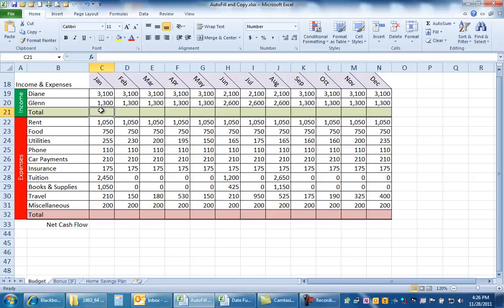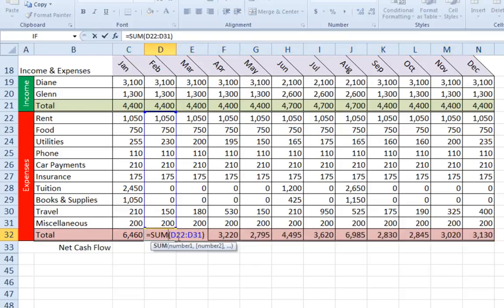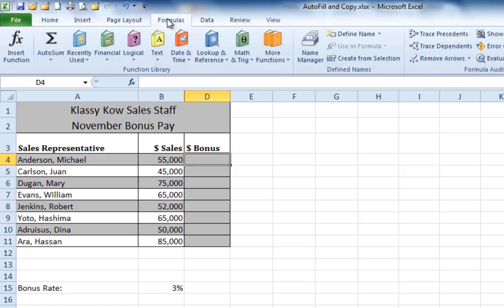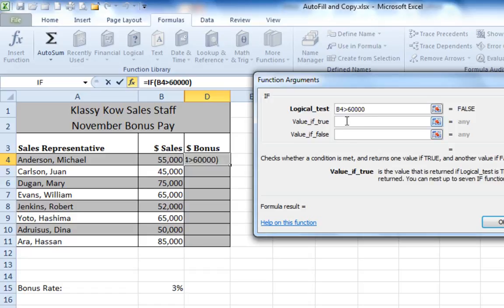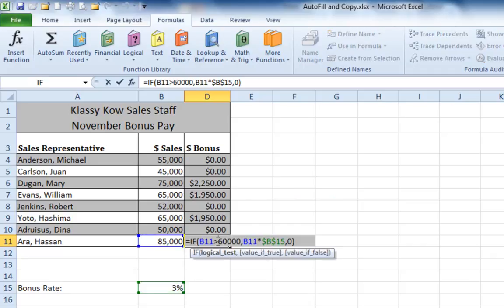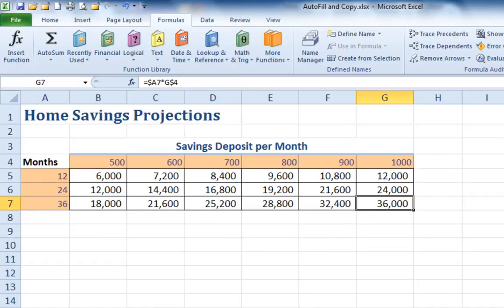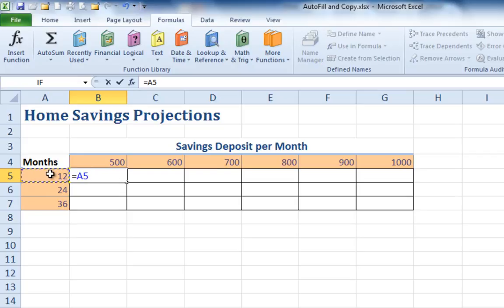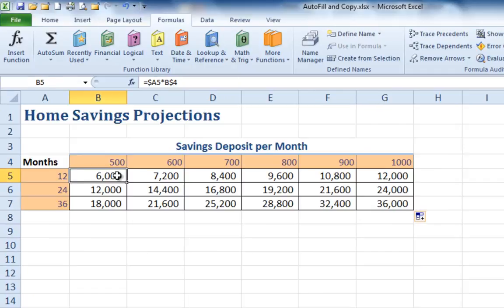Cell References Relative Absolute Mixed